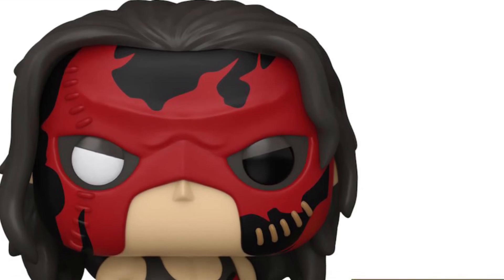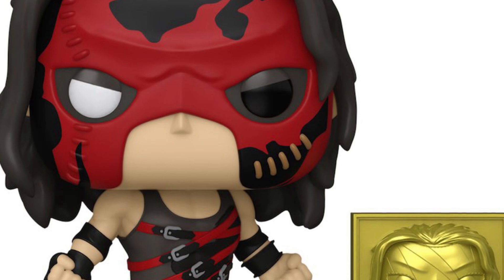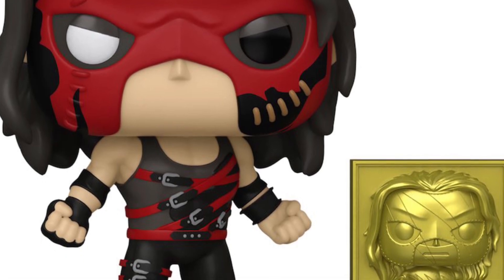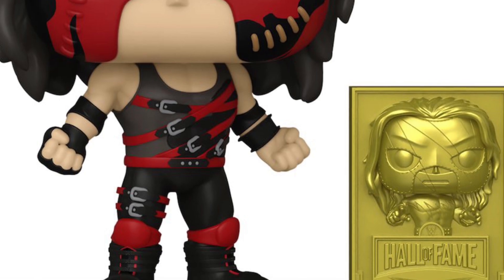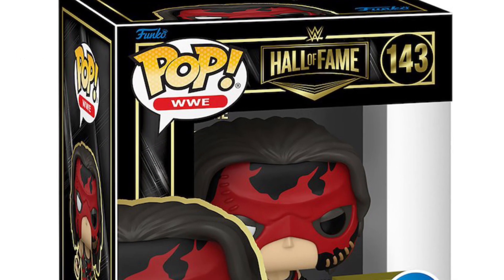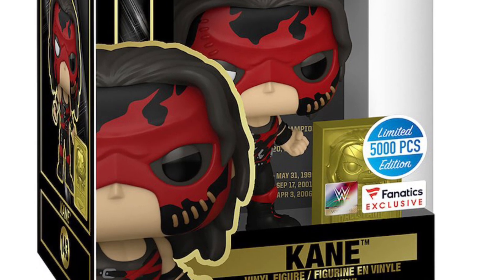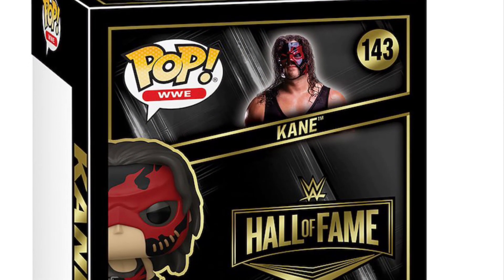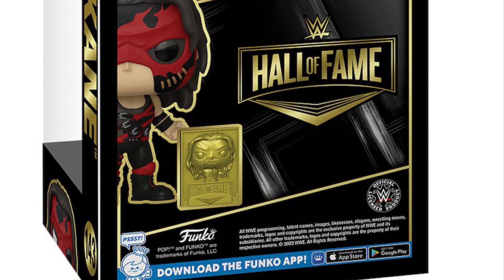New Funko Kane WWE Hall of Fame Fanatics Exclusive Pop! Vinyl Figure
Available here